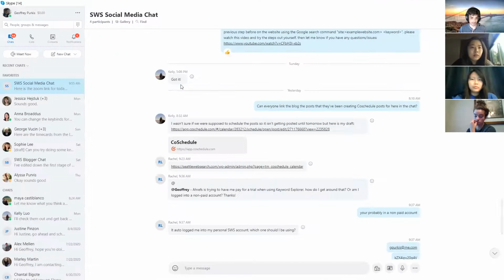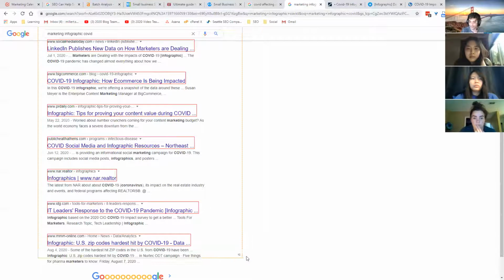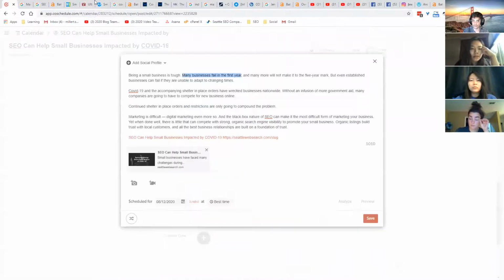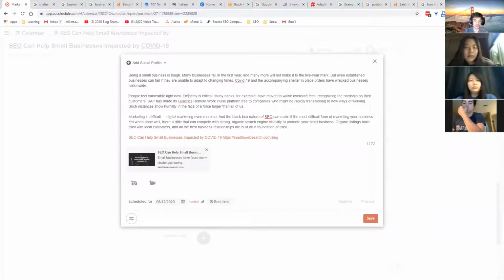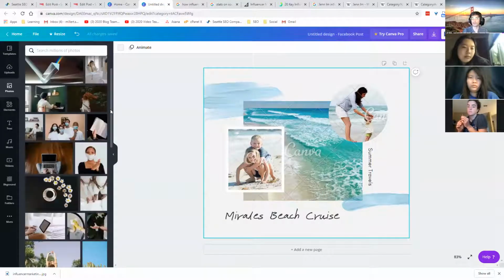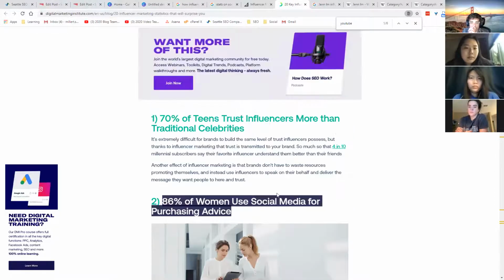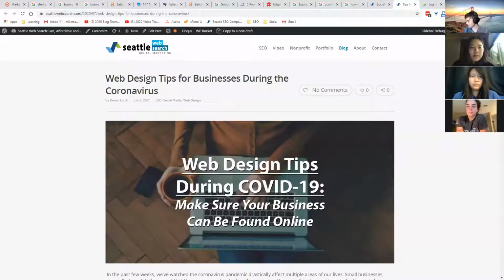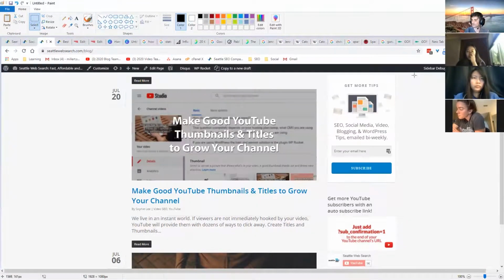08.11.2020 - social media training (coschedule + ahrefs *1)